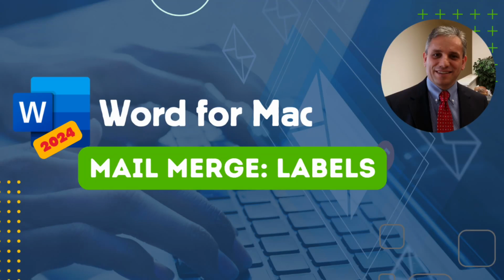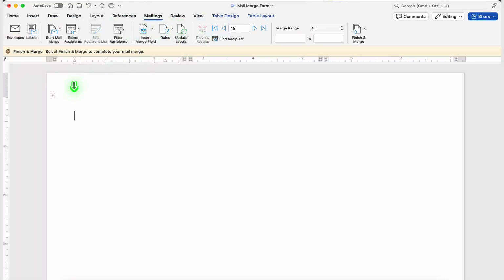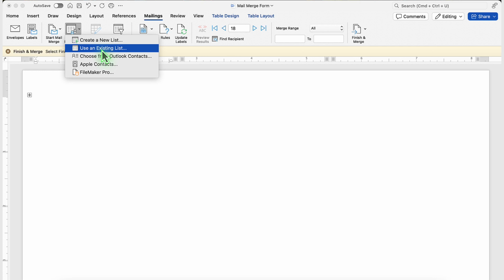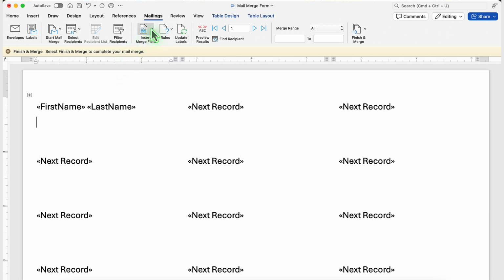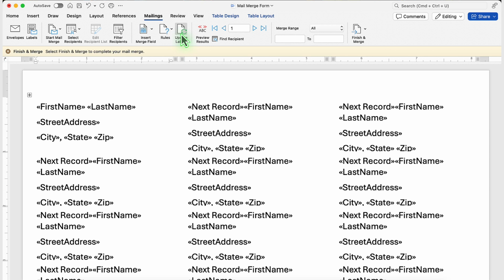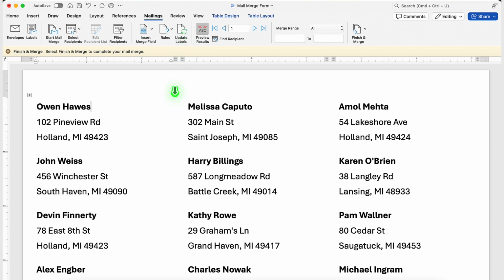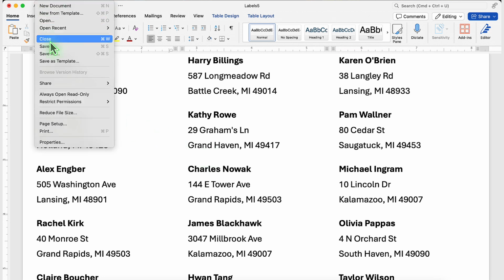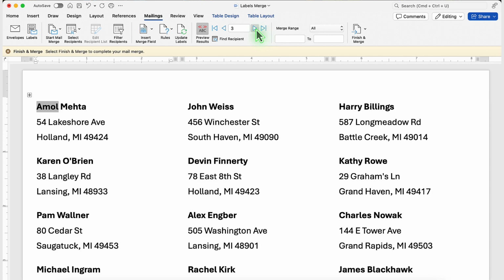How to Use Mail Merge for Labels in Microsoft Word for Mac | Personalize Your Label Printing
In this video, learn how to use Mail Merge in Microsoft Word to create personalized labels quickly and easily. Whether you’re sending bulk mail, organizing products, or labeling event invitations, Mail Merge helps you automate the process and print labels with customized information.